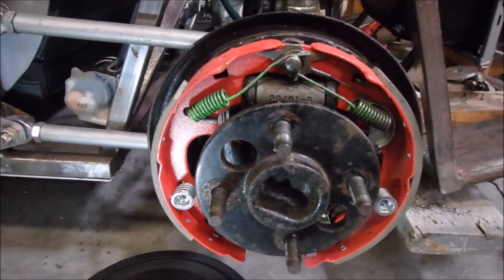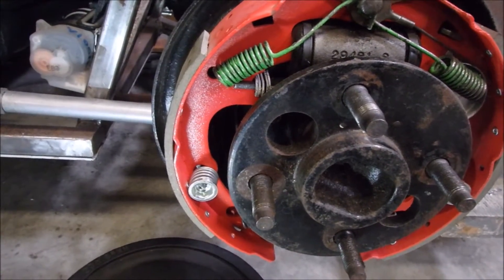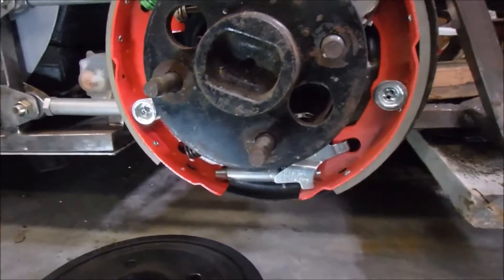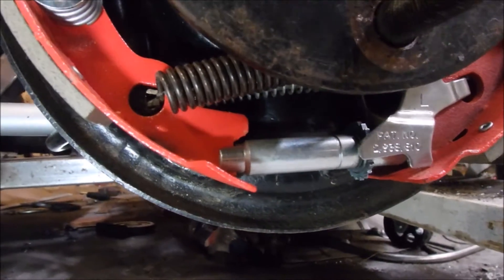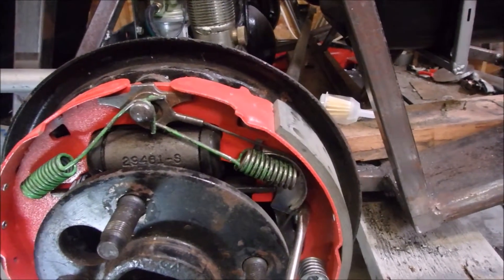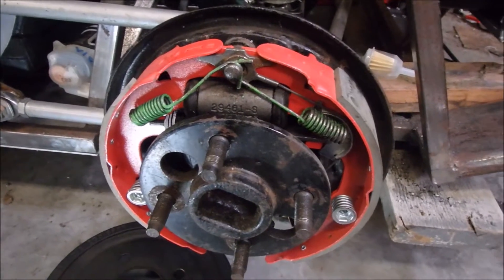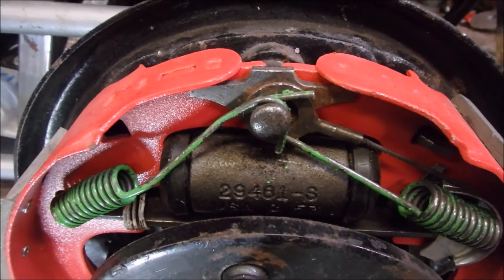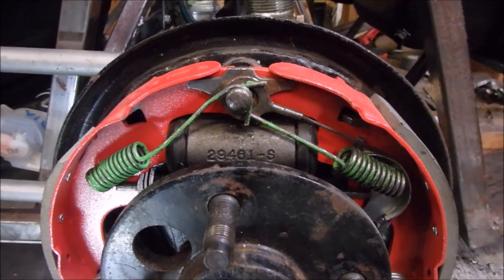Pinto Mustang II rear drum brake assembly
Assembly order of Ford Pinto, Mustang II rear drum brake parts.  Will apply to many other Ford rear axle drum brakes, as well.